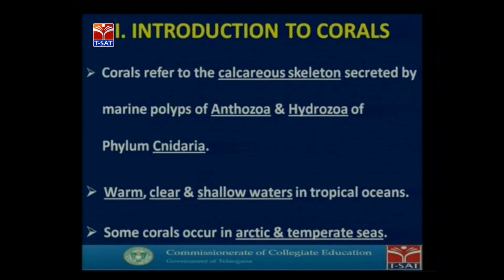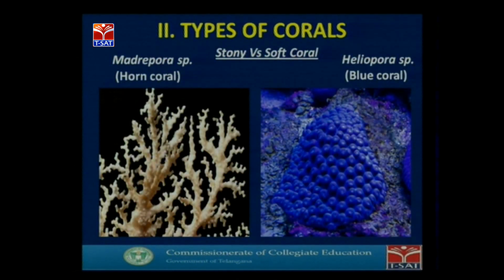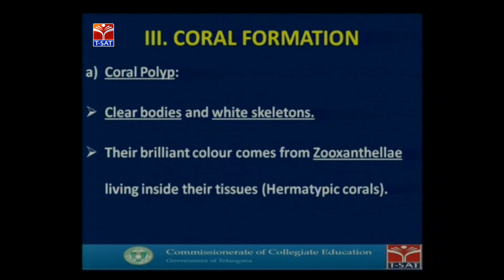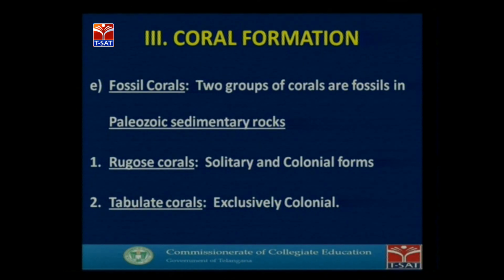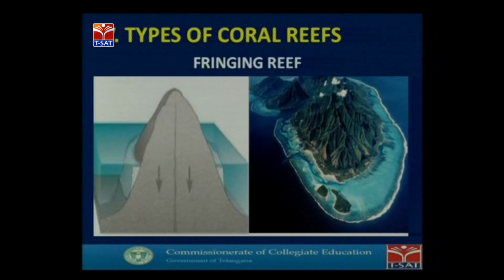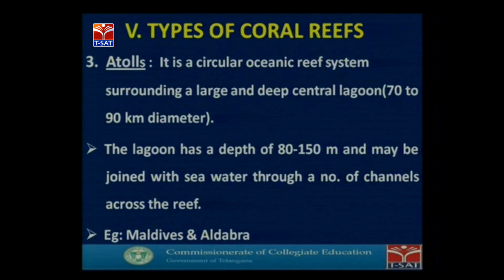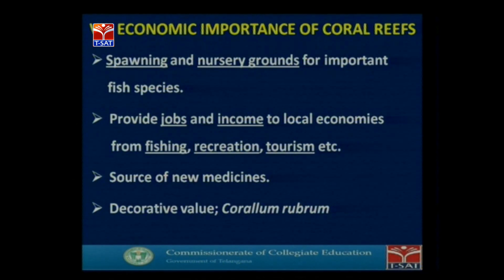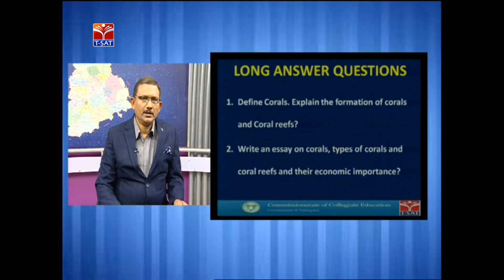T-SAT || CCE || Zoology - Corals and Coral Reef Formation || LIVE With N.Rajkumar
SoFTNET T-SAT || CCE || Zoology - Corals and Coral Reef Formation|| LIVE With N.Rajkumar